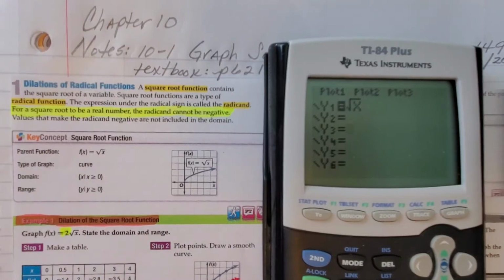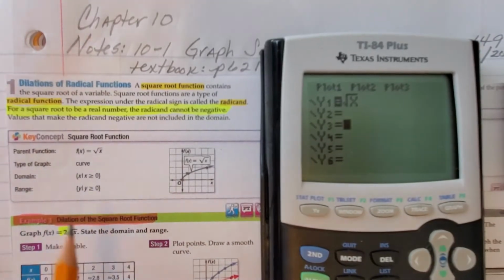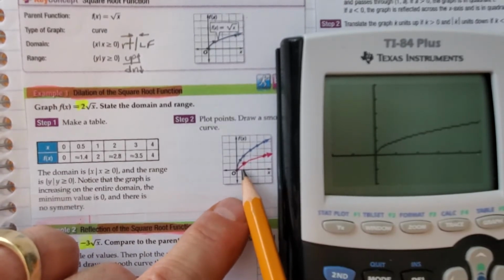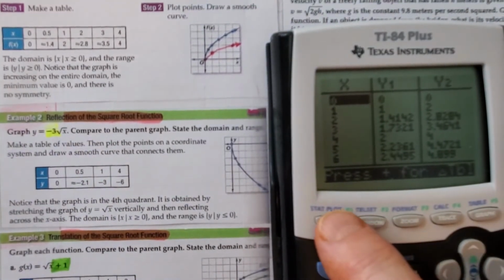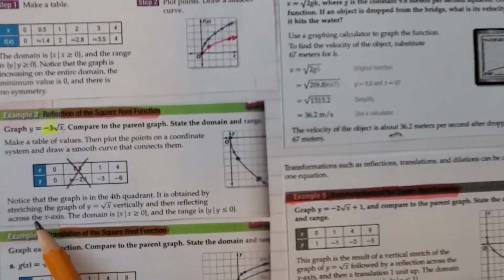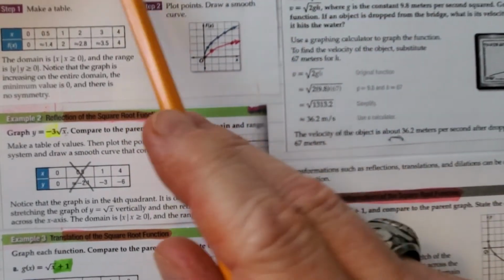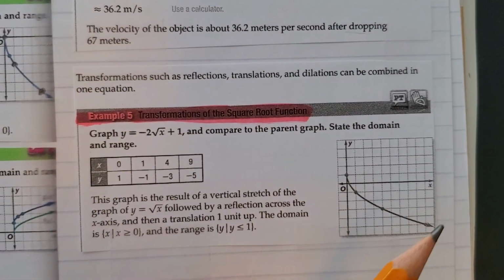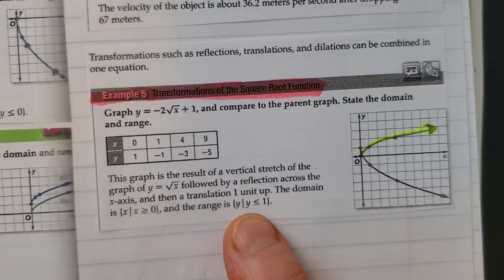Graph Square Root Functions Alg 1